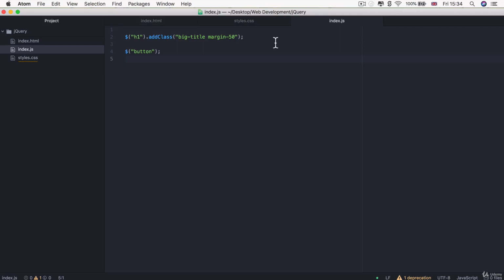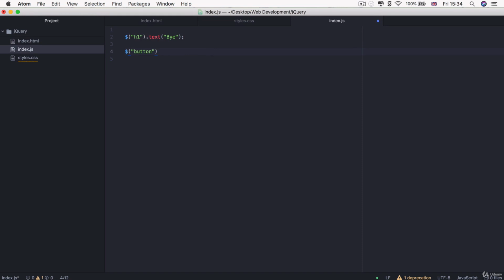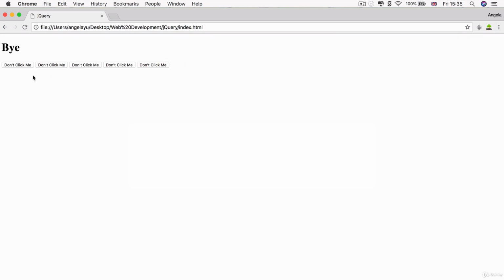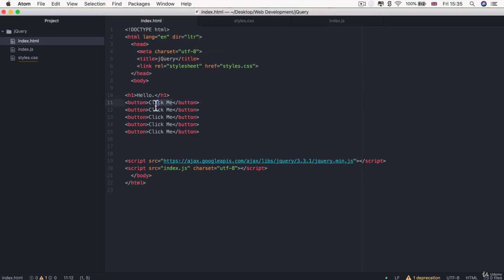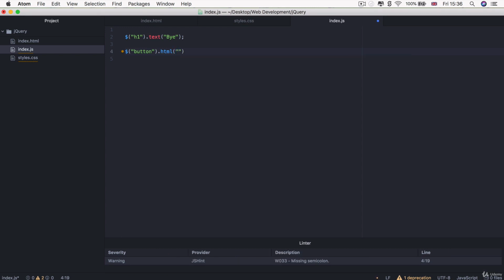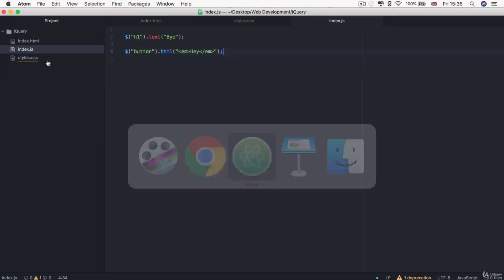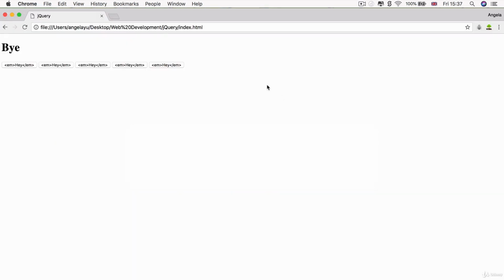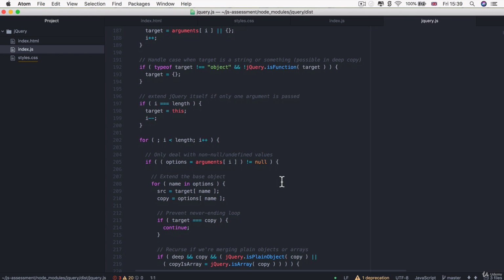Manipulating Text with jQuery